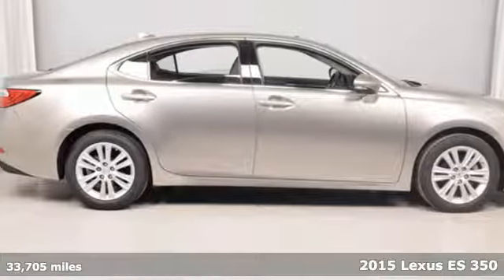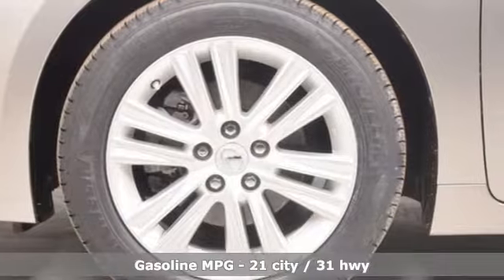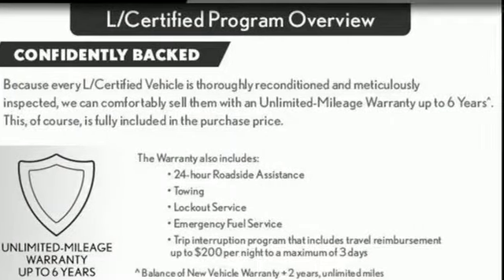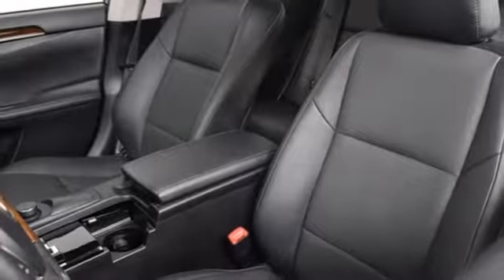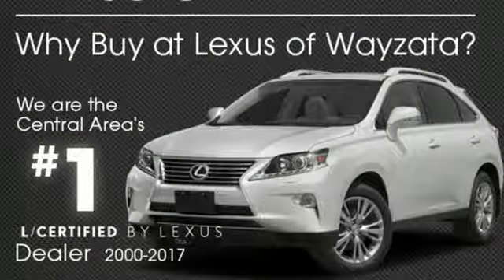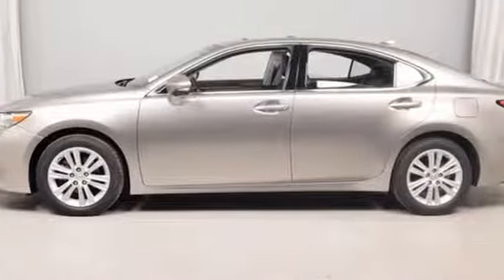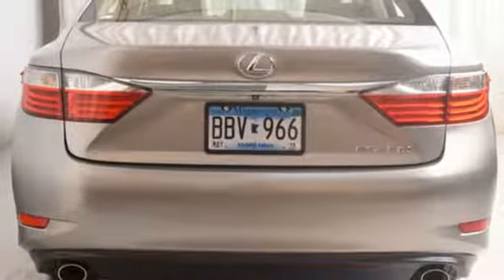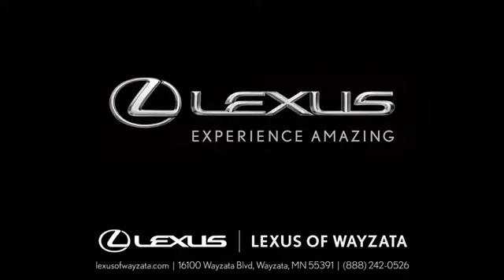Used 2015 Lexus ES 350 Minneapolis, Minnetonka, MN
Year: 2015
Make: Lexus
Model: ES 350
Trim: 4dr Sdn
Engine: L 6 Cyl.
Transmission: Automatic
Color: ATOMIC
Interior: BLACK
Mileage: 33705
Stock #: 105800B1
VIN: JTHBK1GG7F2153997

Sunday Closed
Address:
16100 Wayzata Blvd